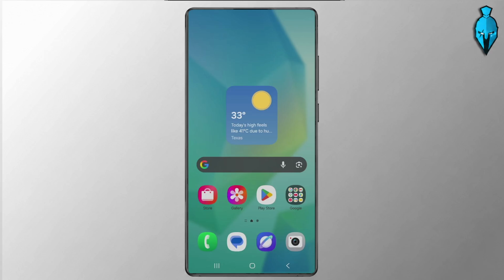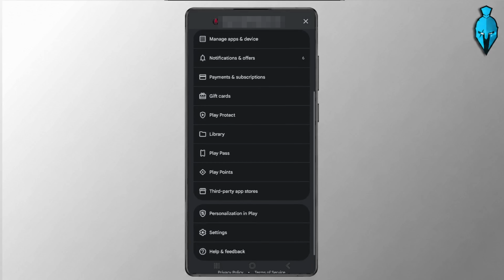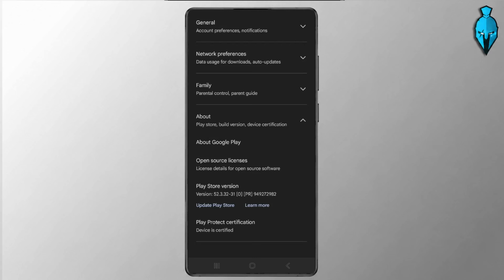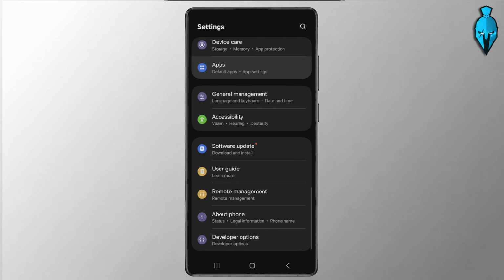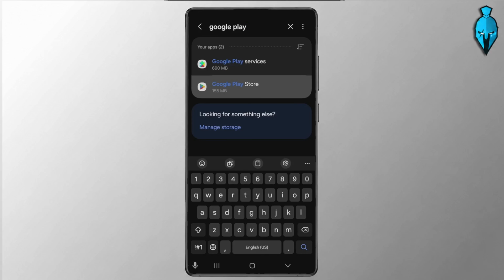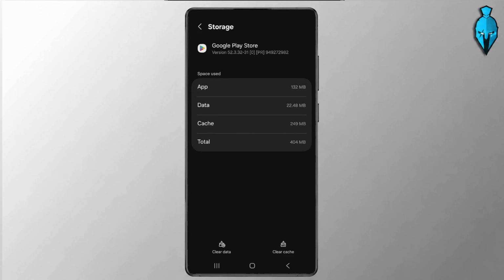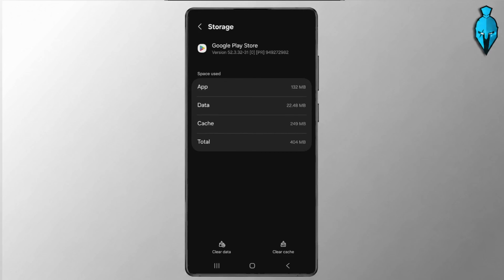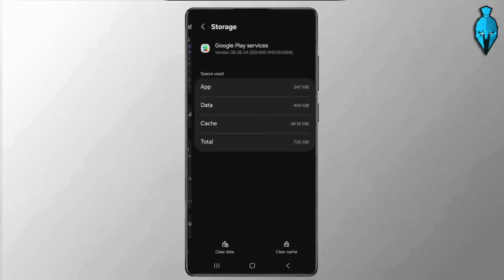Cannot Download Apps From Play Store - Fixed - Full Guide